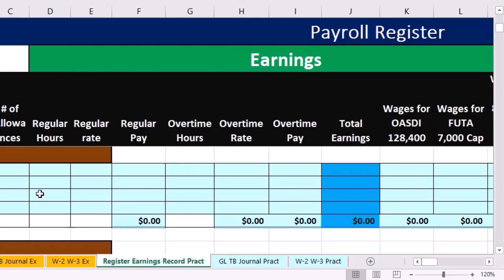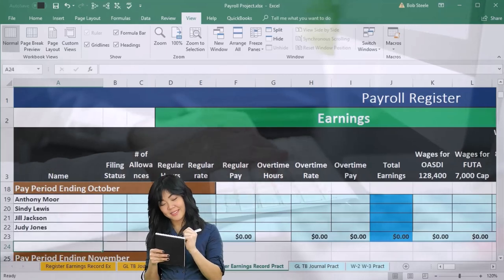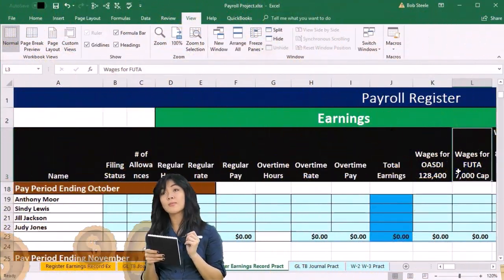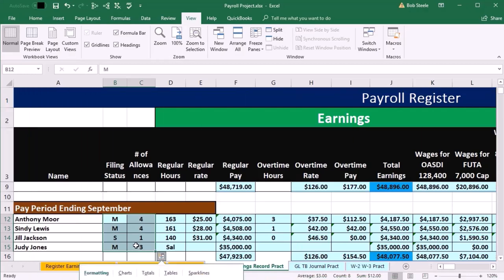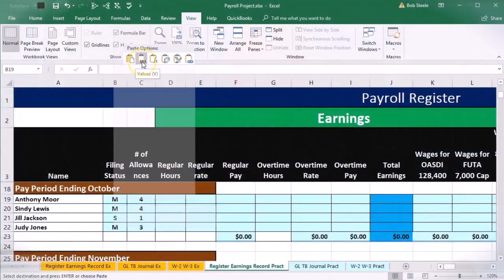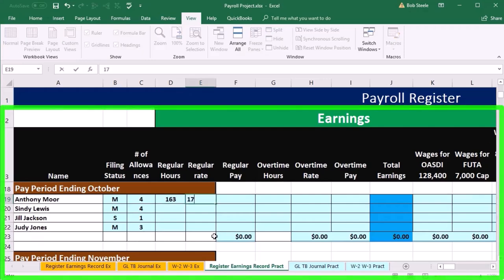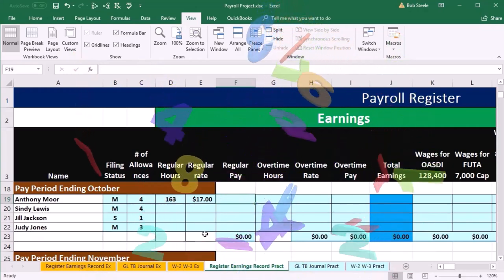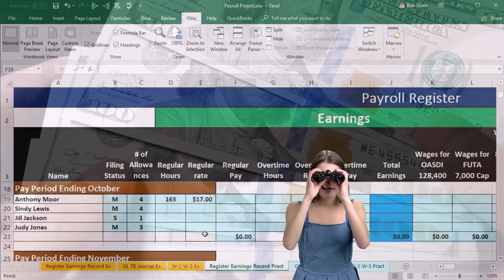Consistent Hours & Overtime, Data Sections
In this video, we'll dive into the details of consistent hours and overtime pay, focusing on how to manage and interpret data sections. Whether you're handling payroll or simply want to understand your pay stub better, this guide will help you navigate the complexities. We'll cover everything from tracking regular hours to calculating overtime accurately.